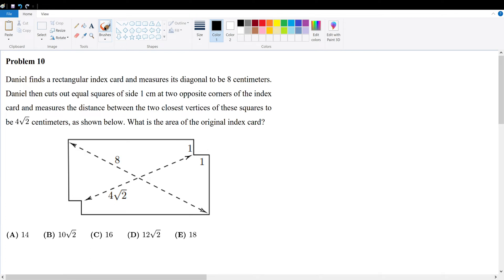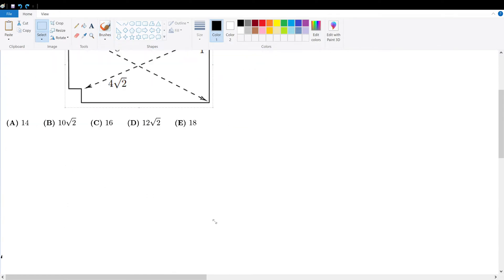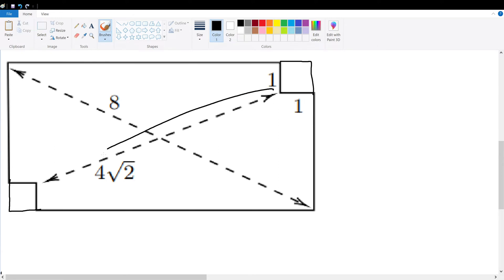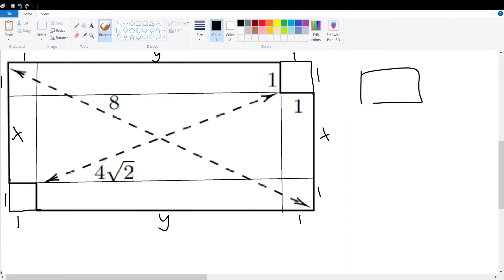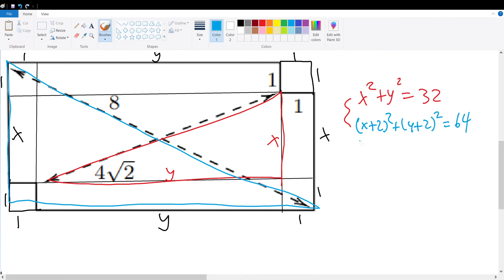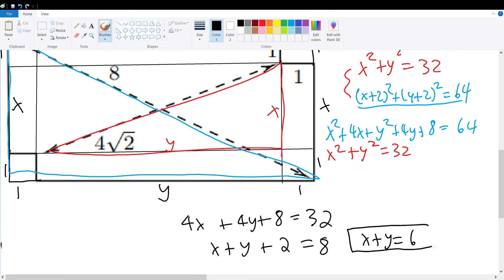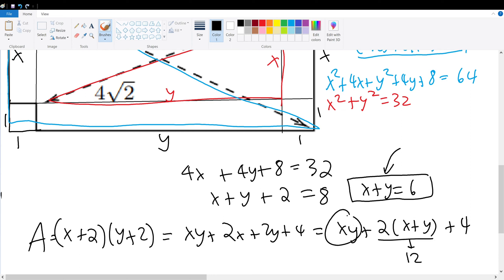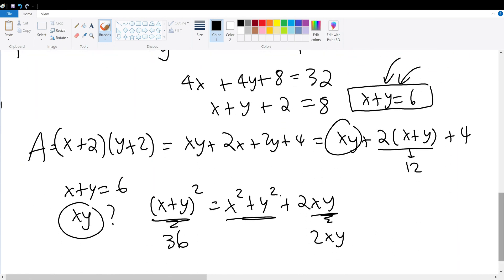2022 AMC 10A Problem 10